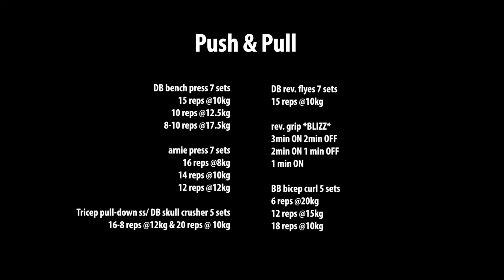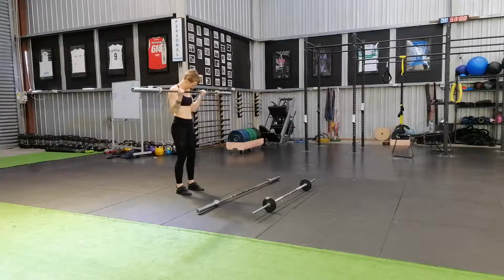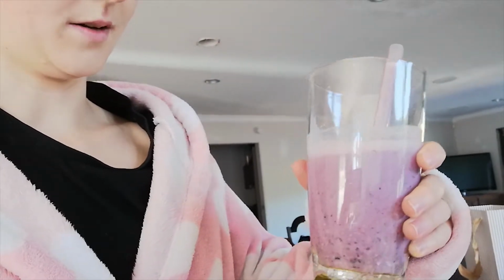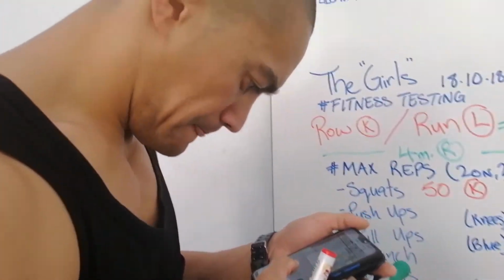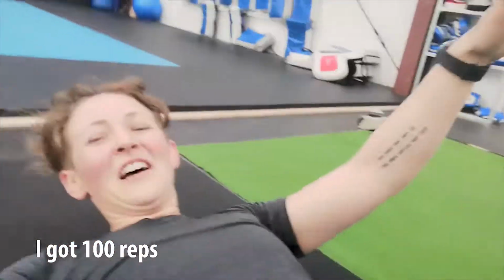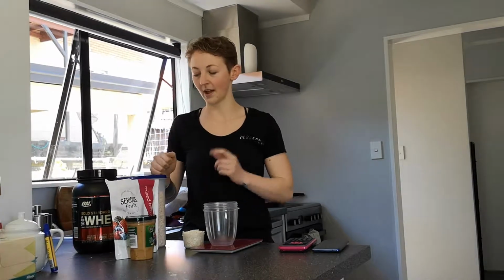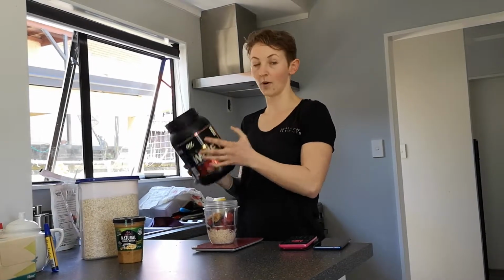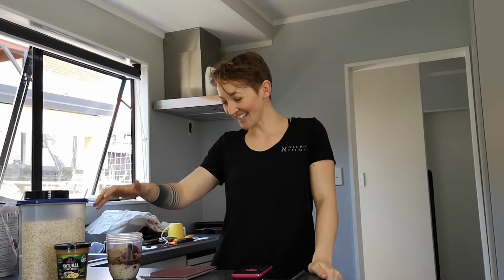Final Week Of Prep | Road To Nationals Ep.15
This channel is to help you and me on our fitness journey ... whatever it may be. So tag along and LET'S GET IT!!